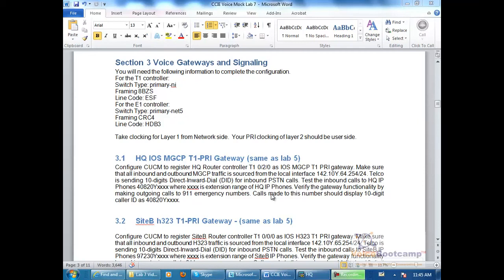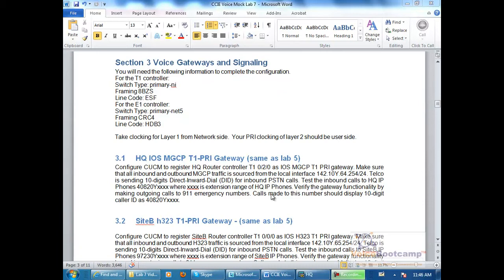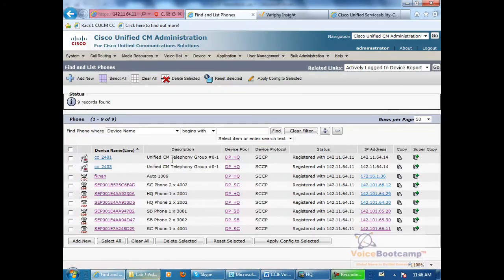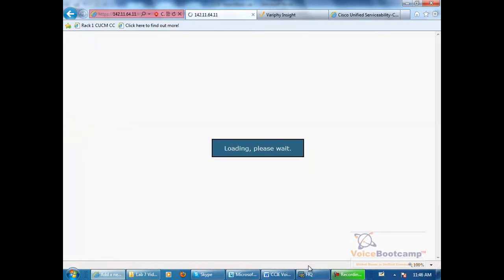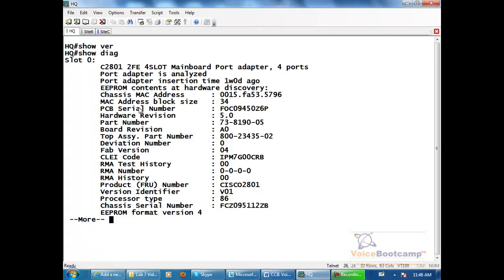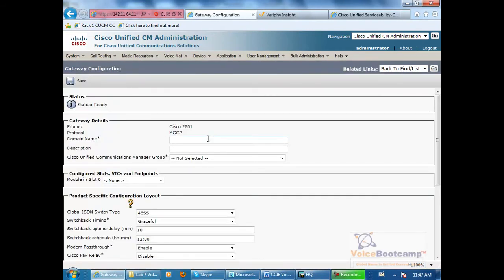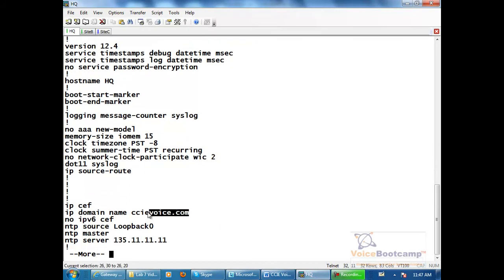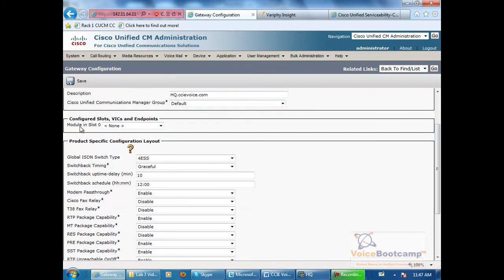Demo Lab 7 Section 3 1 HQ Gateway MGCP